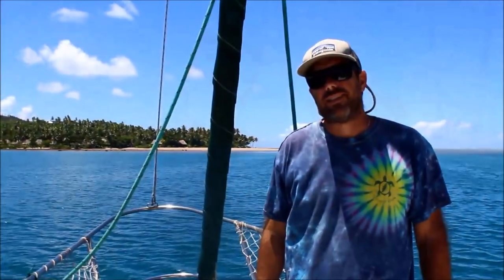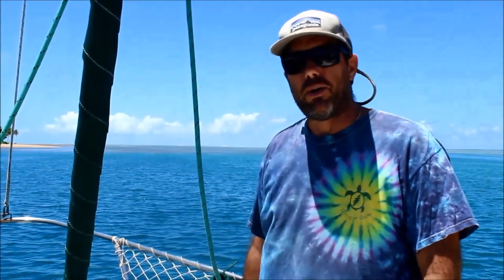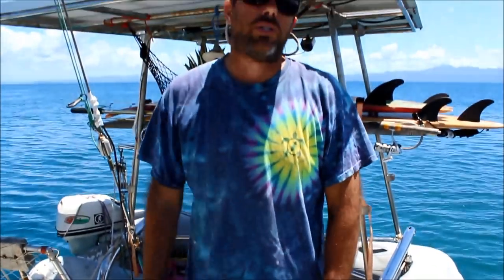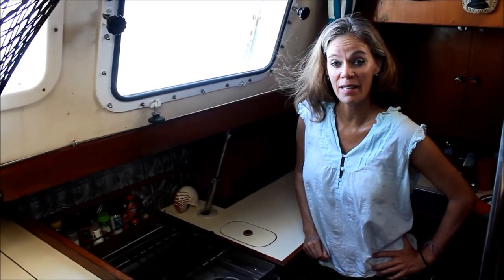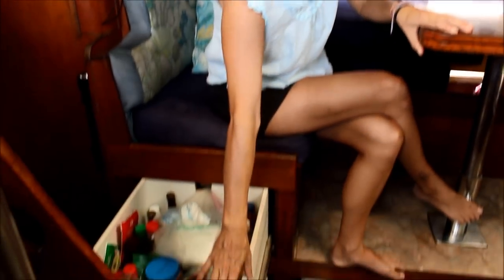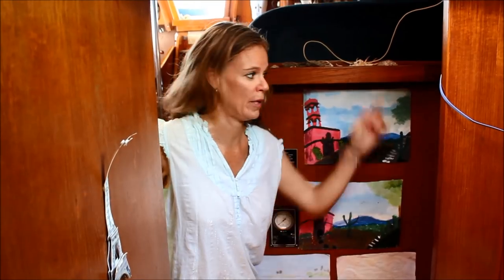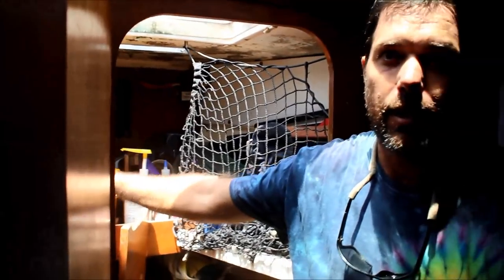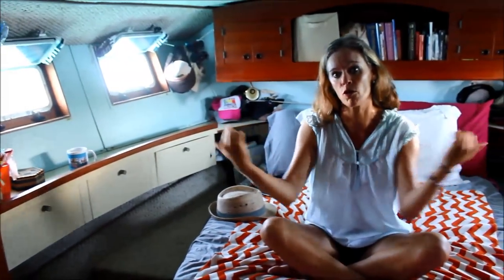SV Terrapin is FOR SALE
After 3 years of sailing, we are off on another amazing adventure, without our beloved Terrapin. 45 feet, 3 large cabins, 2 heads...fantastic family boat!